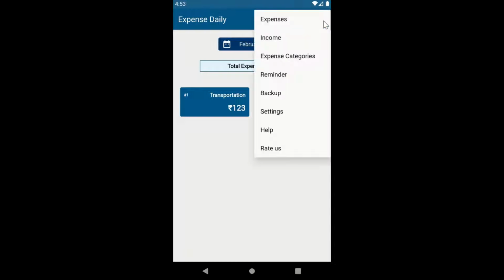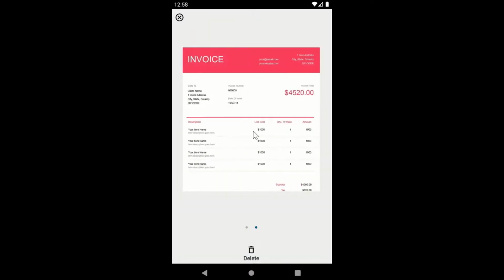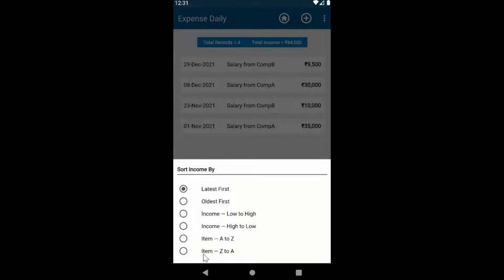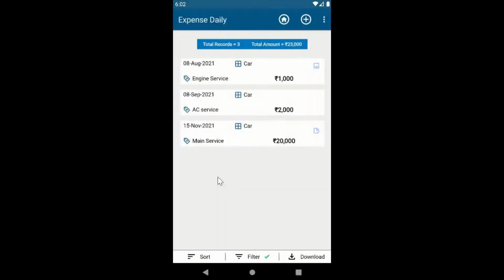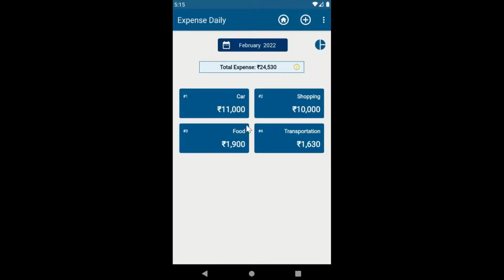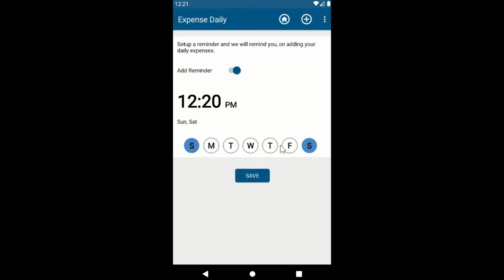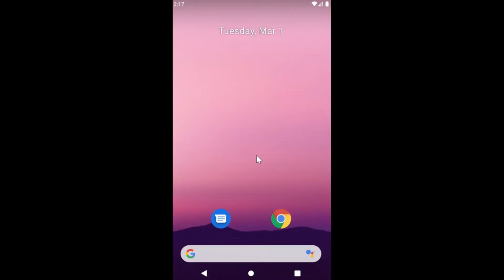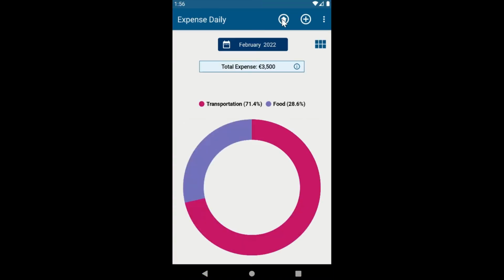Expense Management app in Android | Know all about Expense Daily | A simple Expense Tracker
Are you looking for some simple expense management apps? Introducing Expense Daily, a simple yet efficient expense management app on Android. This feature riched app helps to simplify your daily expense analysis. You can easily add your daily expenses and get a summary of how much you are spending against each expense category.

Expense Daily offers:

• Manage daily expenses and income details.
• Upload images of bills to expenses.
• Get a detailed overview of your expenses on the home page. You can see details as Pie Chart and as Cards.
• Search for expenses in various ways.
• Download expense reports in PDF and Excel formats.
• Reminder for adding expenses.
• Safely backup expense details either using Google Drive™ or offline options.

 to know more about this app.

This app is created by VApps.